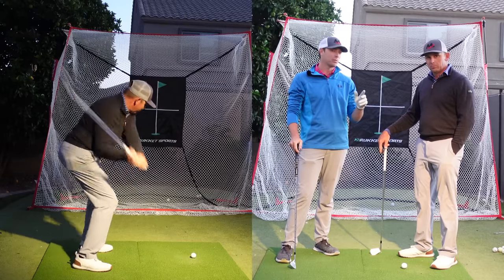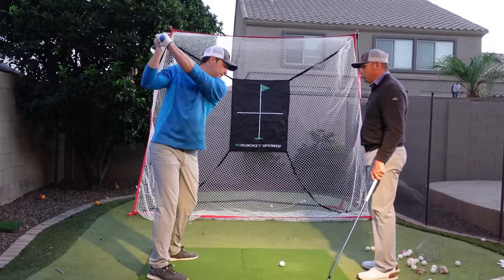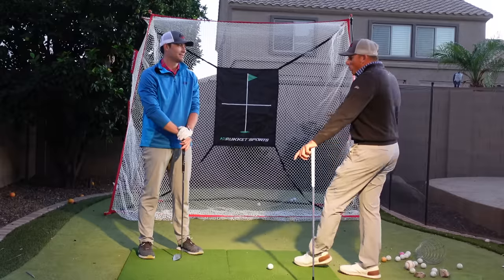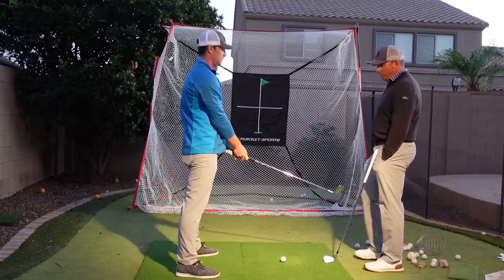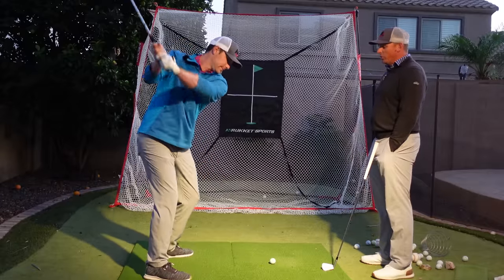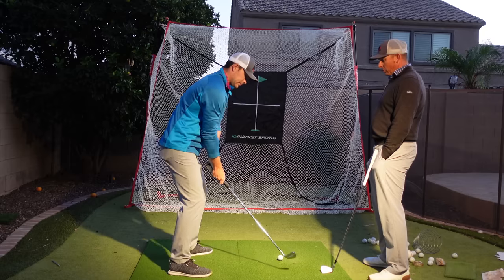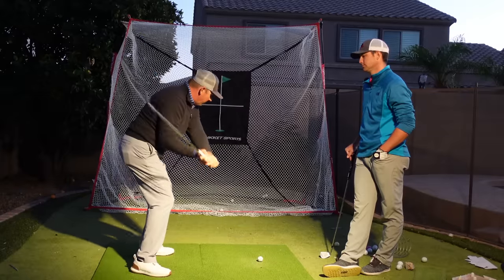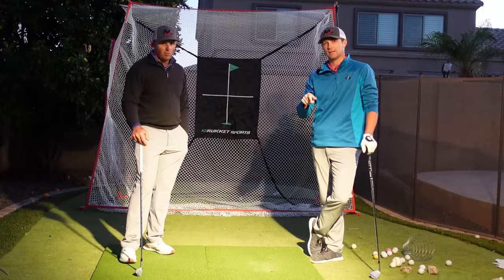Perfect Your SLOW Motion Golf Swing To Improve Faster!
I'm going to let you in on a little secret! The answer to how to improve a golf swing and lasting change starts with perfect slow motion.

By slowing things down we can develop the positions and feels we are trying to achieve at full speeds. It's crucial to perfect your slow motion golf swing first so you can then ladder it back up.
The best in the world learn to walk before they run, so-to-speak, and the same should hold true for you. In this video, Milo Lines Academy coach Henry Fall joins me to look at this important topic to help you finally improve your golf swing and retain your desired swing changes. For individual help with your game, become a member of the Milo Lines Golf Academy!

...Included in an online membership: one monthly swing analysis, invitation to member-only webinars, entry to our community and Q&A, reduced online lesson rates, and access to 100’s of exclusive videos (covering my foundations, golf swing drills, practice plans, and strategies to help you improve your game). It’s the ultimate platform and roadmap for learning the concepts I lay out across this channel. In addition to our online academy, you can also schedule a lesson with a member of our team and learn to swing like an athlete!